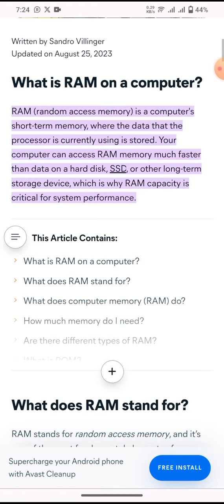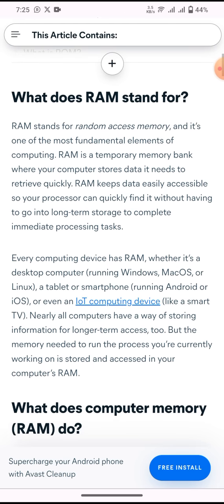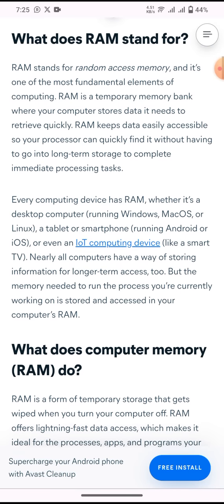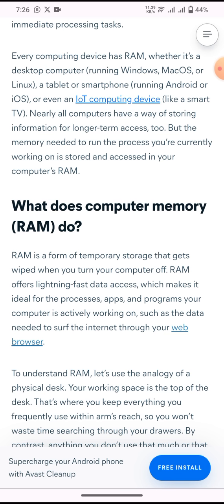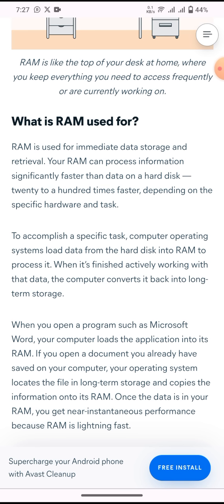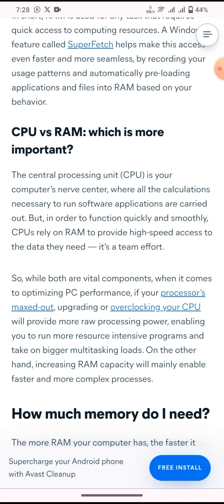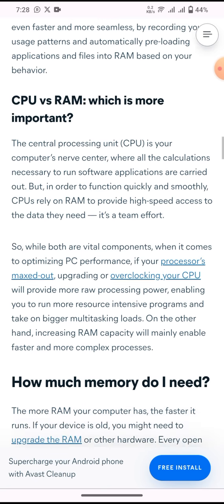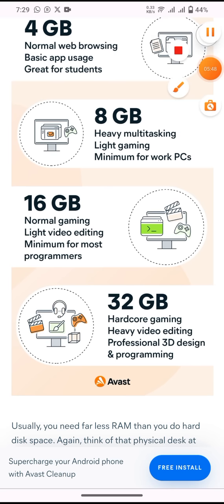what is RAM and why does random access memory matter ?